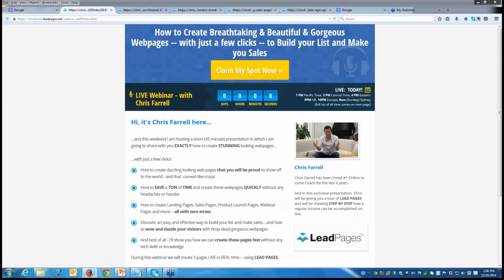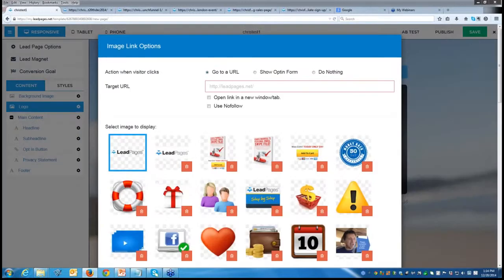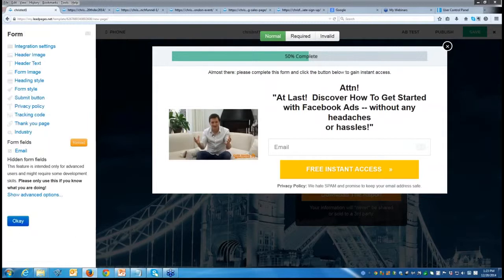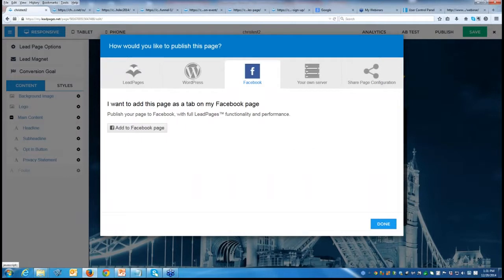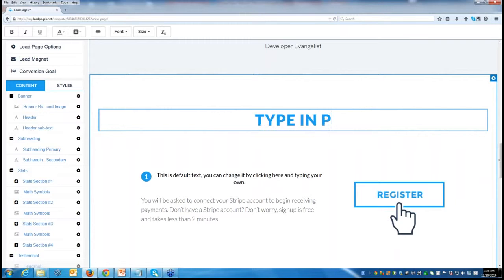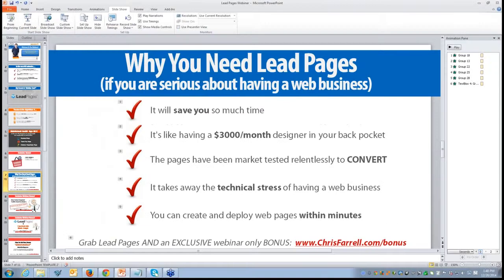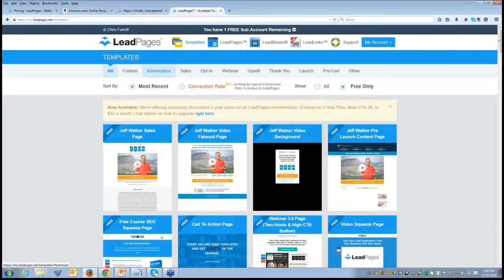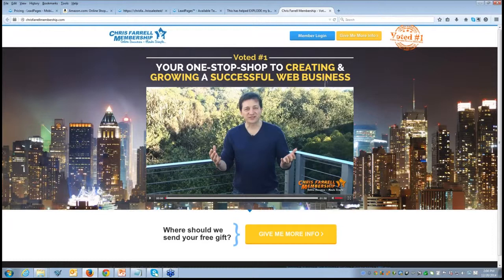How to Create Breathtaking & Beautiful & Gorgeous Webpages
With just a few clicks - step-by-step how to create AMAZING looking HIGH CONVERTING websites — to Build your List and Make you Sales.  - I promote Chriss Farrell Membership.